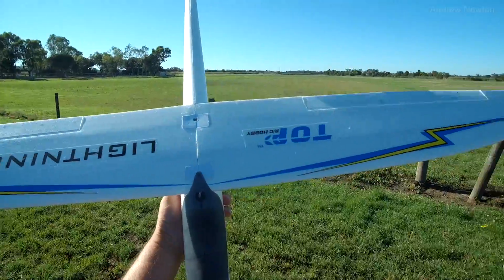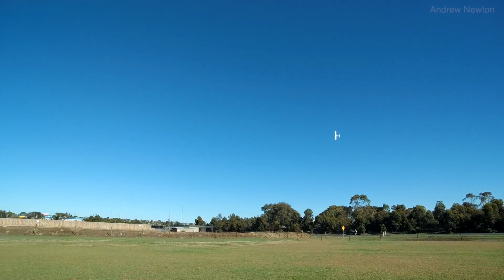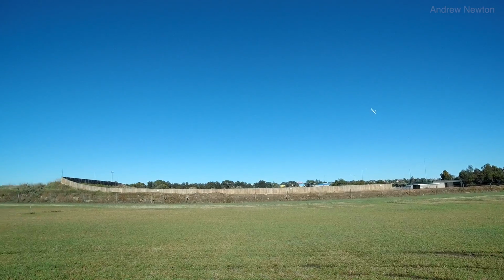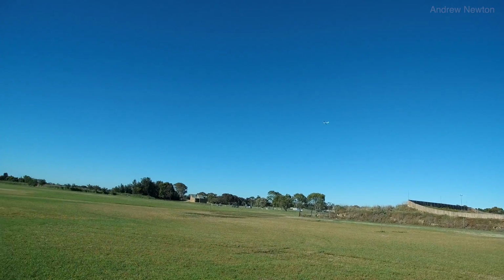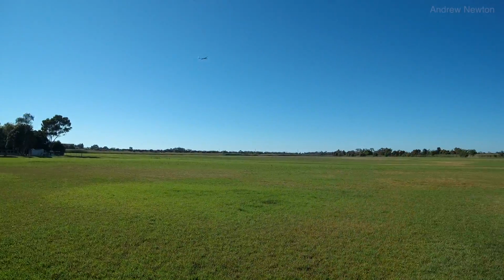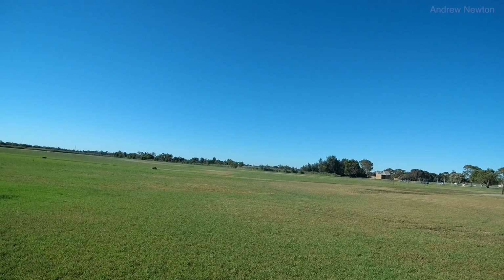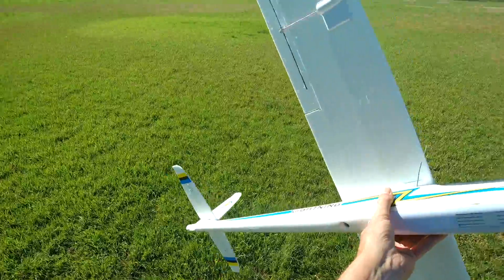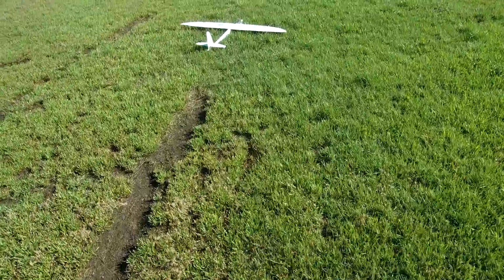Top RC Lightning 1500 Maiden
BANGGOOD TOP RC Lightning 1500 Smooth, fast, efficient and easy to fly, could handle bigger prop or higher kV motor for even more speed. Perfectly setup in the factory. Superior quality dense foam, slick low drag design, carbon spar reinforcing and quality fittings. CG tested at 50mm with 2200mAH 3S and 1800mAH 4S. Flying weight 1020g. Mobius C2 camera onboard, Firefly 8S 90º hatcam with external mic.
What gear do I use to record reviews?
Close up workbench camera - Panasonic Lumix LX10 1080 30fps or previously Canon S100 1080P 24fps
Editing in Final Cut Pro X or iMovie on a 27" iMac